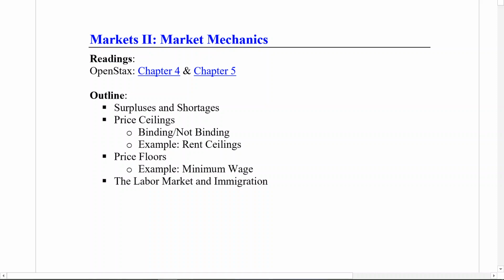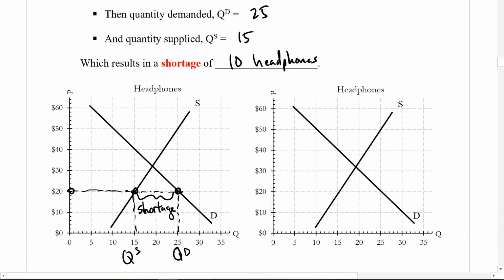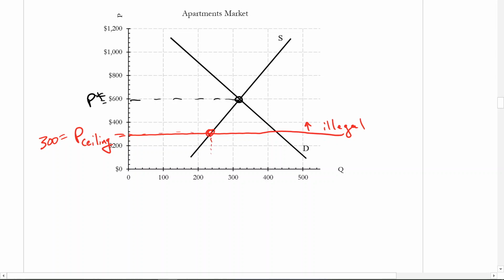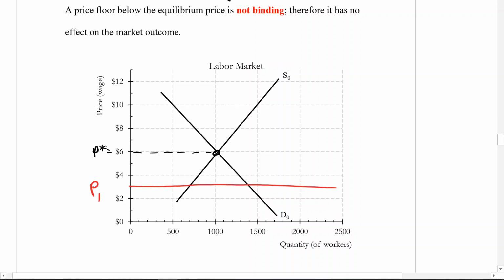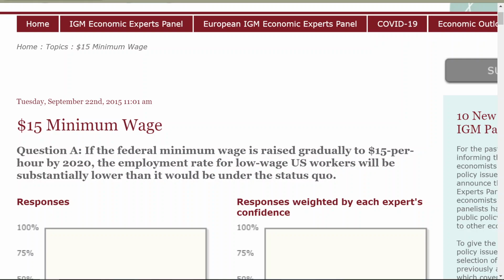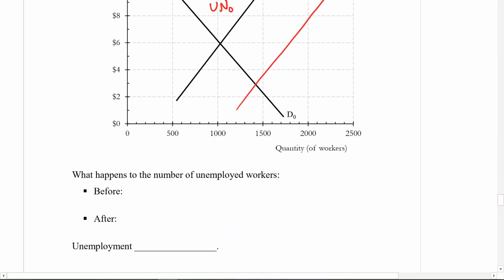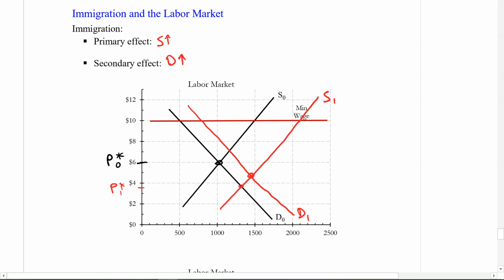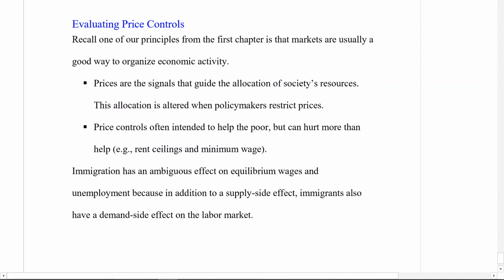Supply and Demand 5: Policy Analysis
Price Floors, Price Ceilings and their applications: Rent ceilings and minimum wage

Labor market analyses including minimum wage and immigration